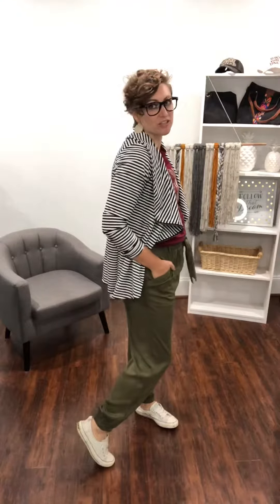Be Kind + Striped Zip Up Jacket Outfit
Shop this look on our website!